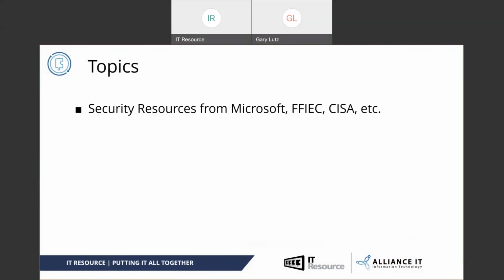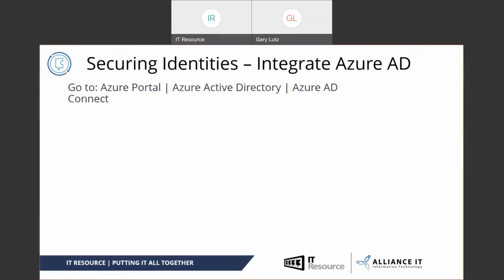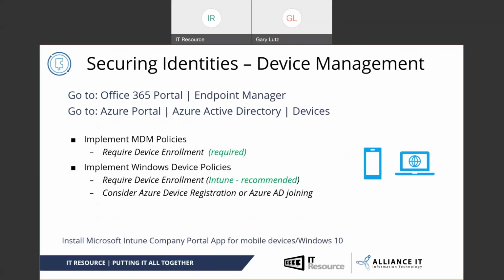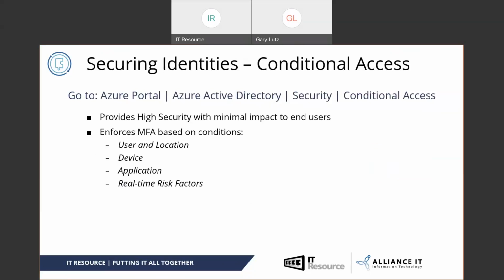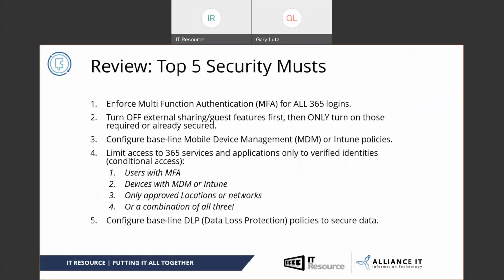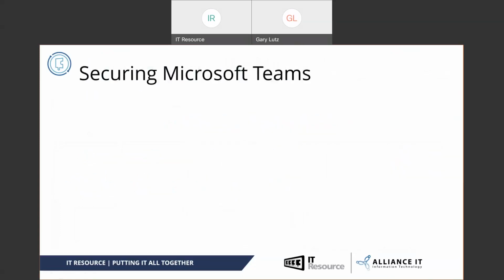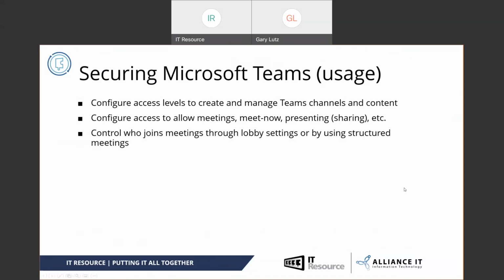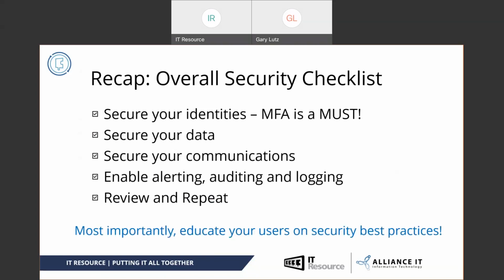How to Build a Security Plan for Microsoft 365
Webinar: How to Build a Security Plan for Microsoft 365

722 Apex Rd Unit F